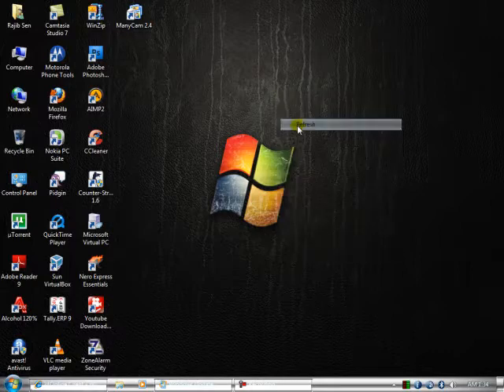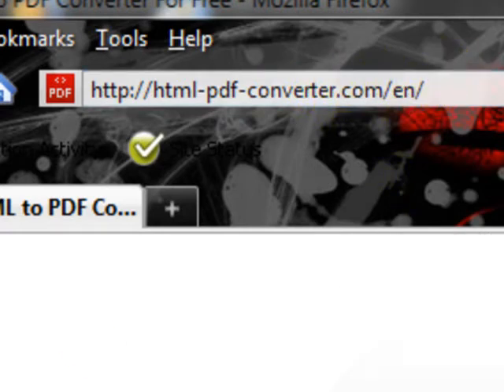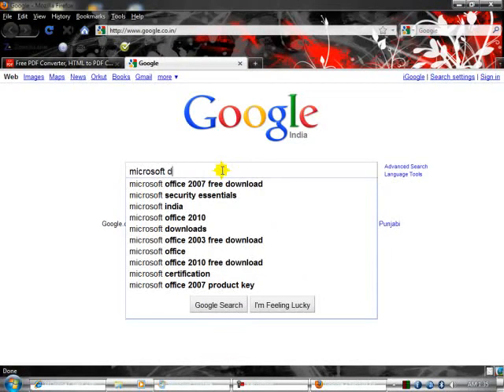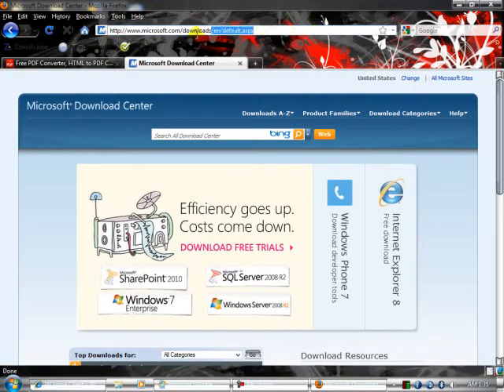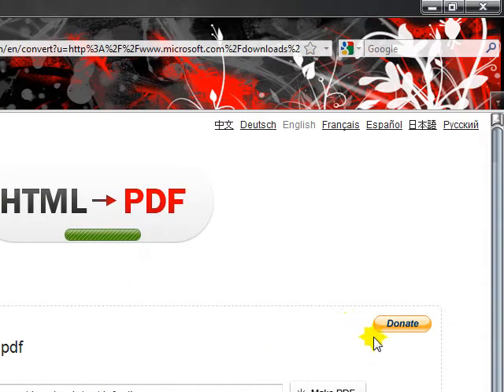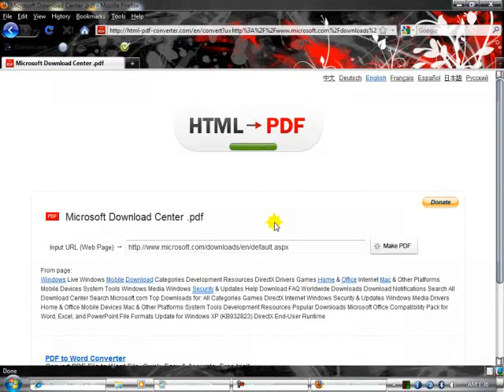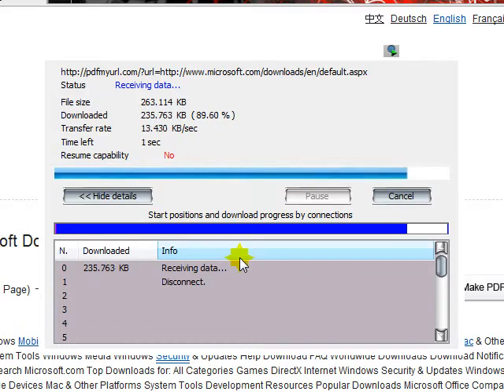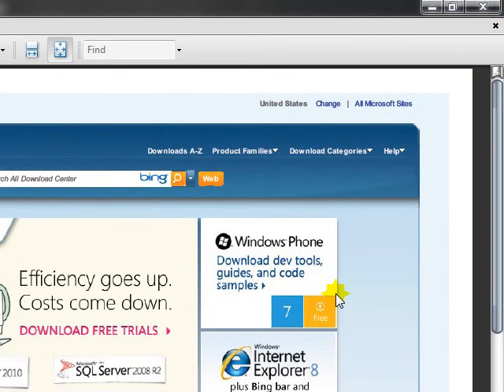How To Convart HTML Web Page to PDF for Free.flv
How To Convart HTML Web Page to PDF for Free